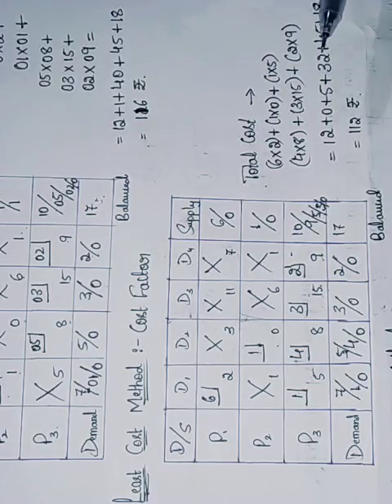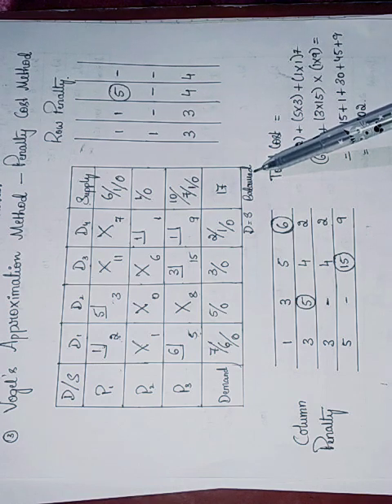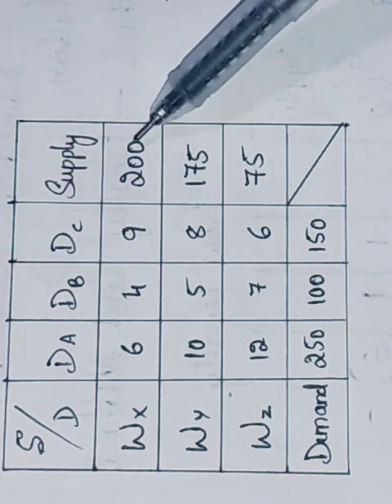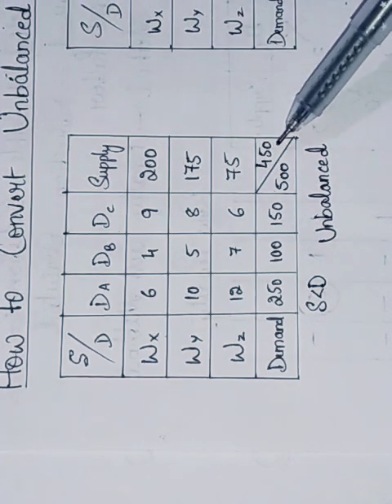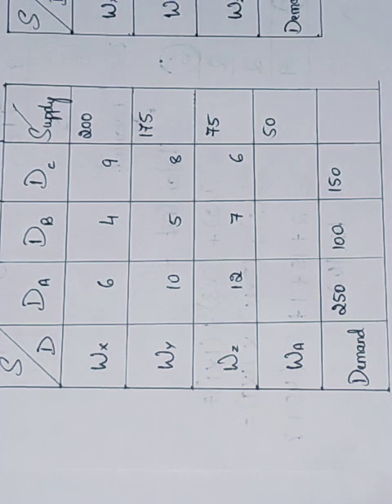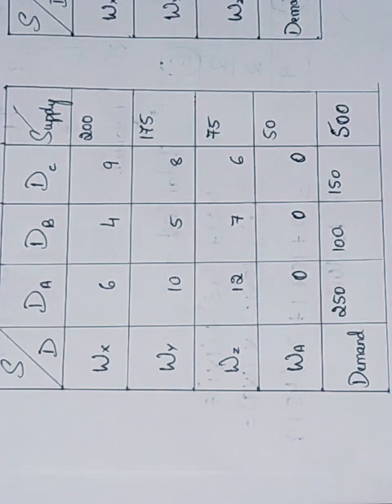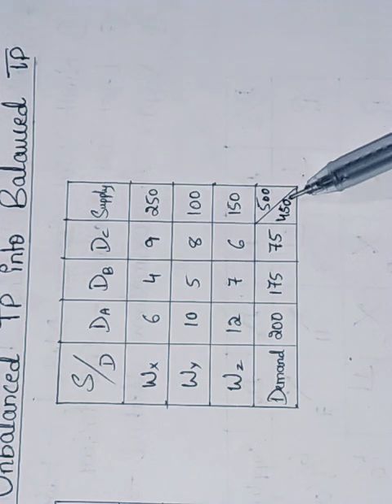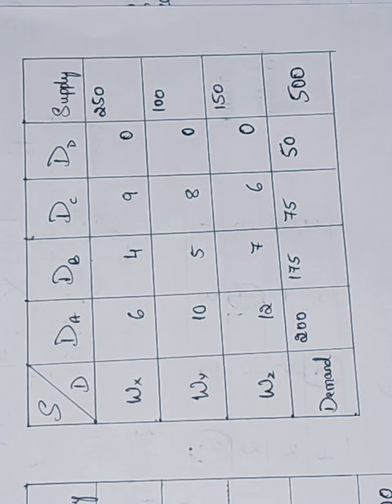Converting unbalanced transportation problem into balanced transportation problem